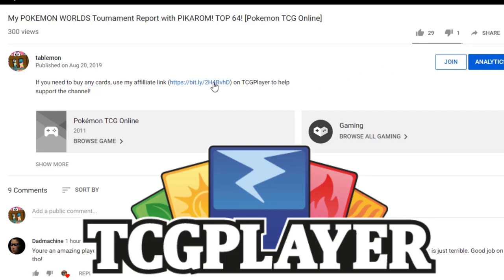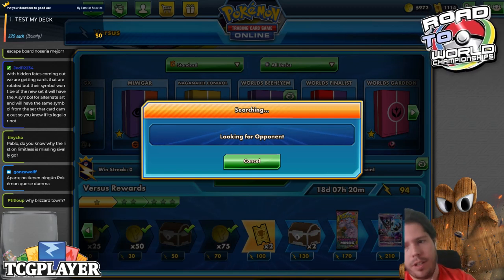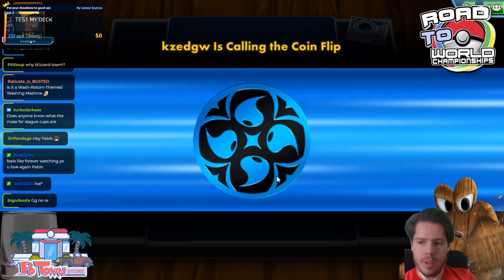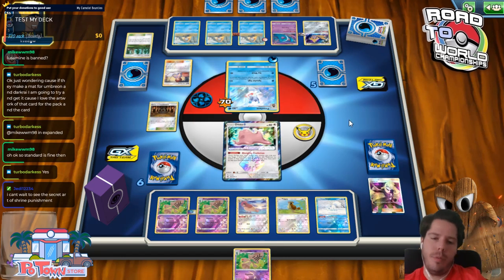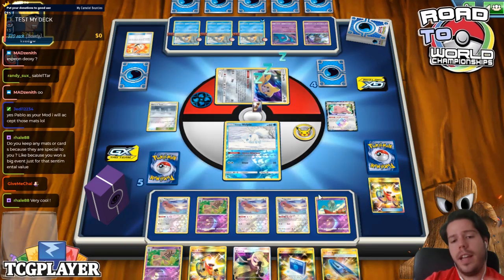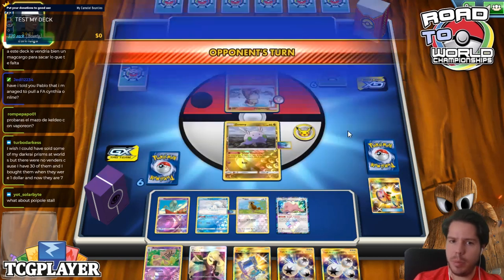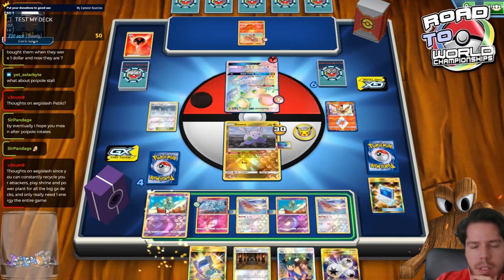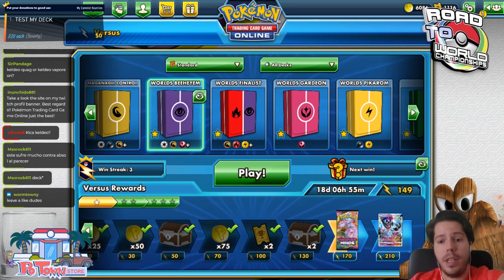ROGUE BEHEEYEM deck that surprised at WORLDS! [Pokemon TCG Online]